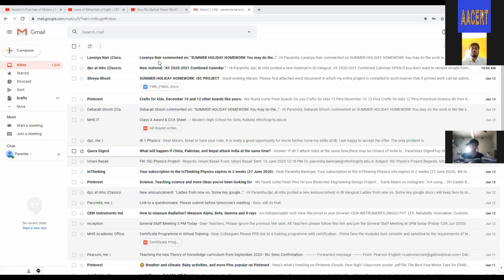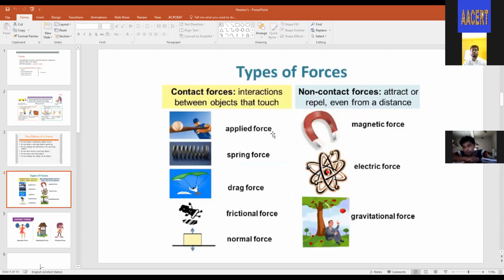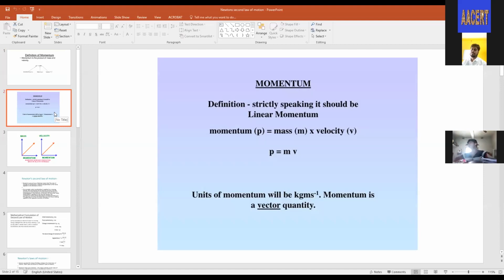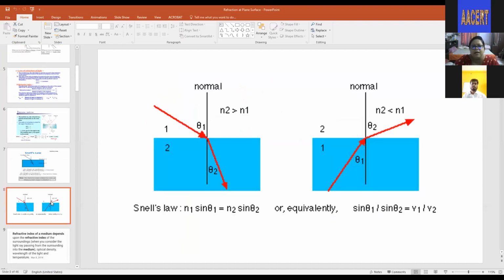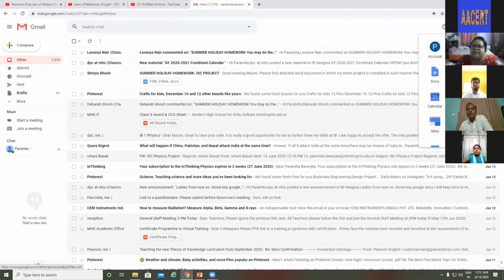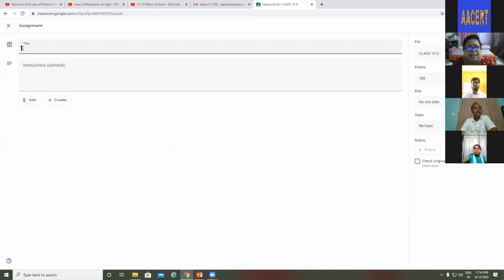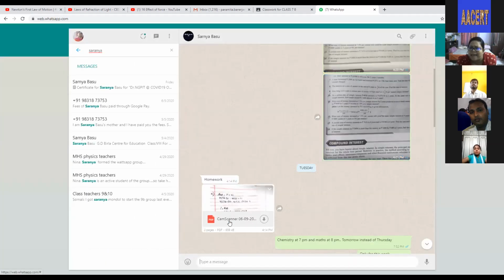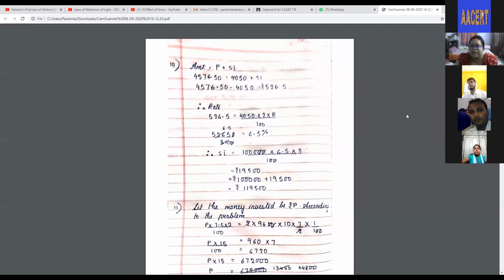Online Education . Speaker : Paromita Banerjee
Tools & Technique  online classes .